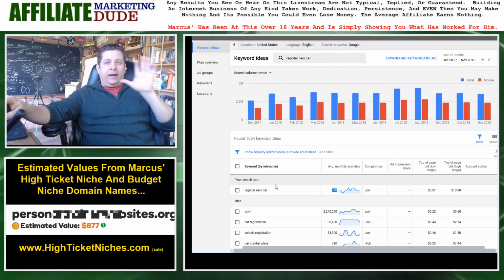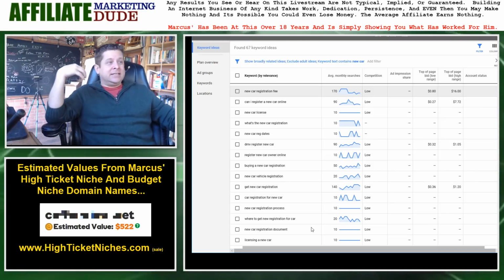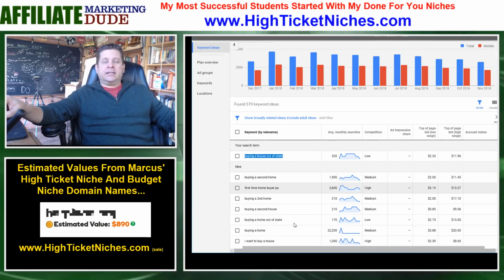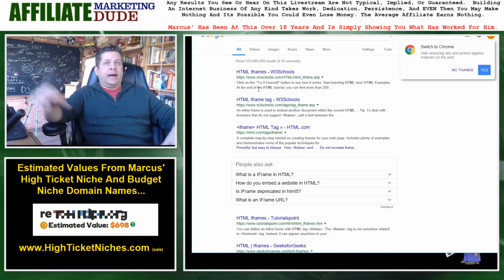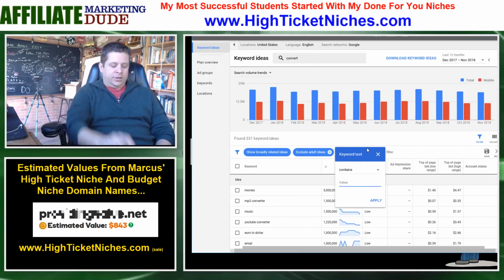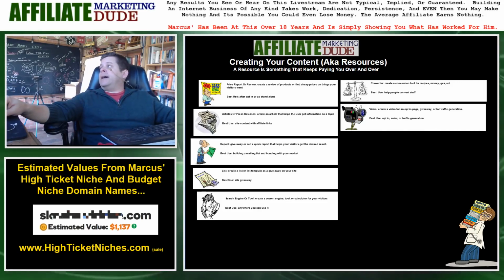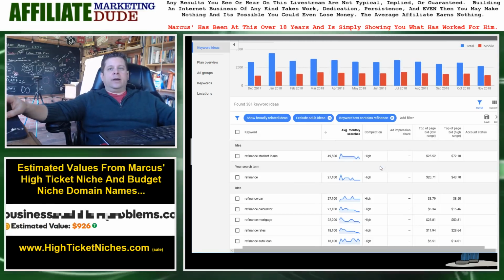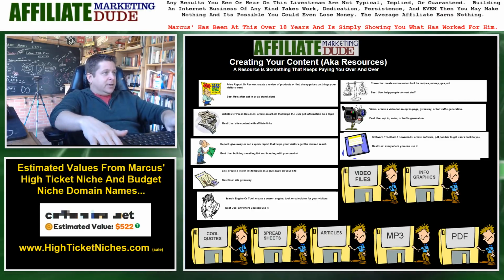How To Create A Profit Magnet For Your Niche Market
REMEMBER: watching this training is in NO WAY saying you will earn any money. there is a lot of work involved and marcus has been at this for over 18 years... but what you can expect is real world information on how he runs his blogging business and how he has helped others do the same.